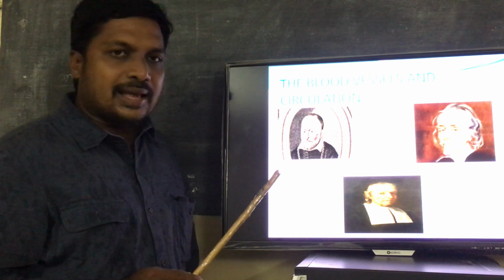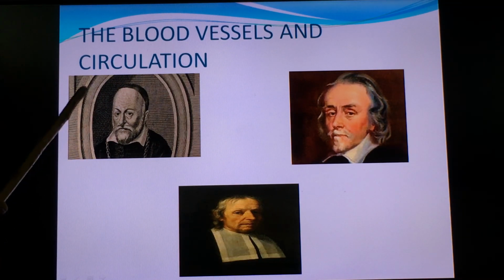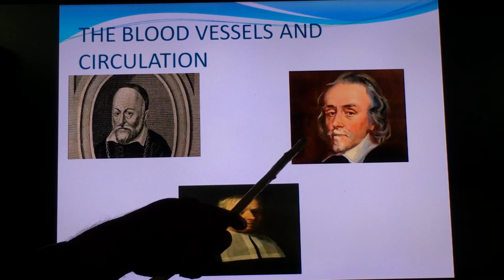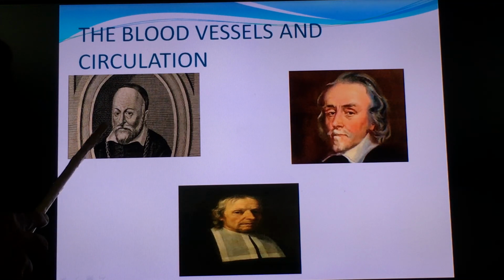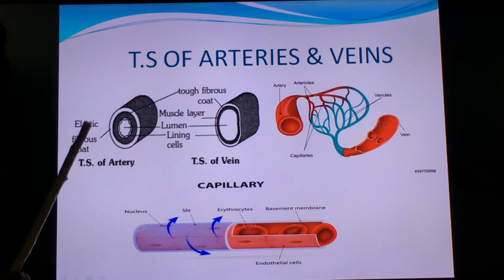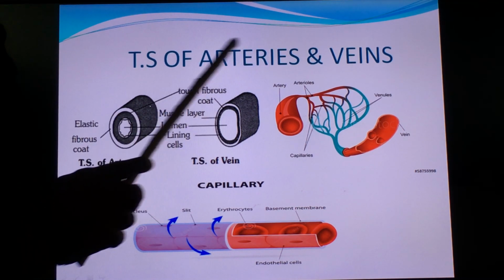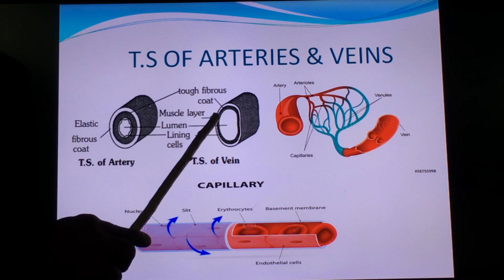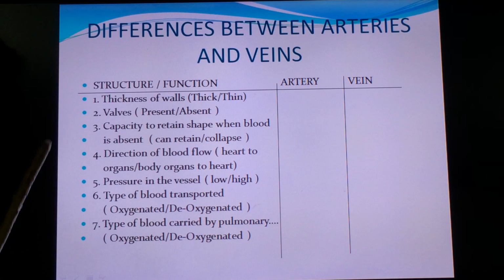F.A-II 10TH CLASS N.S-1